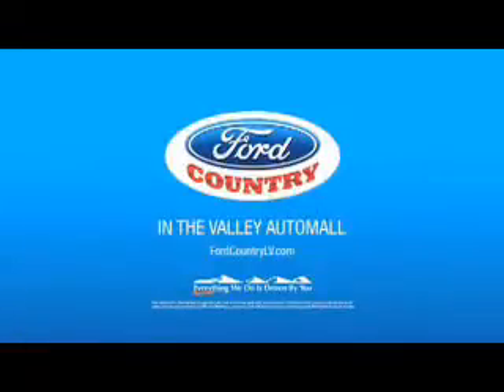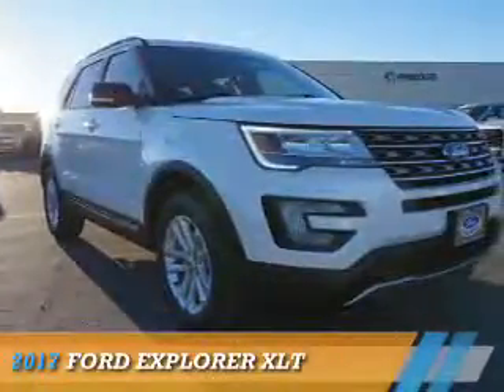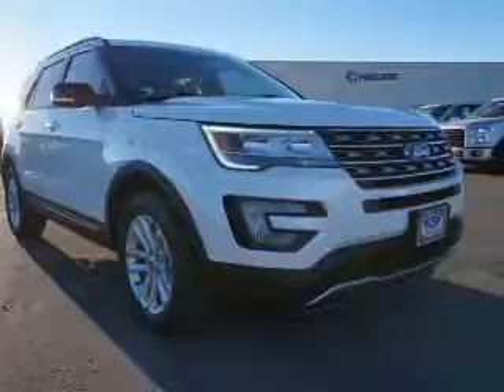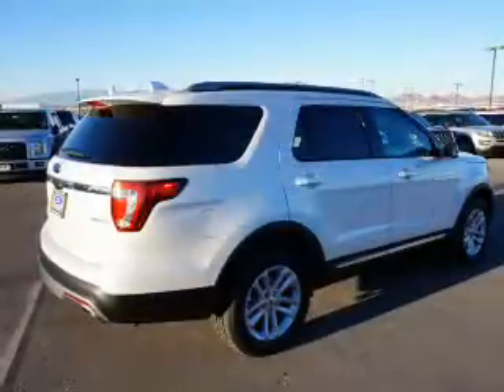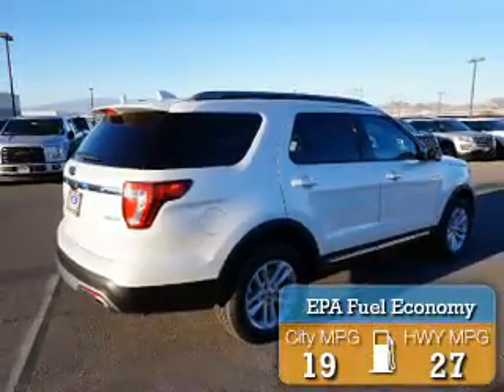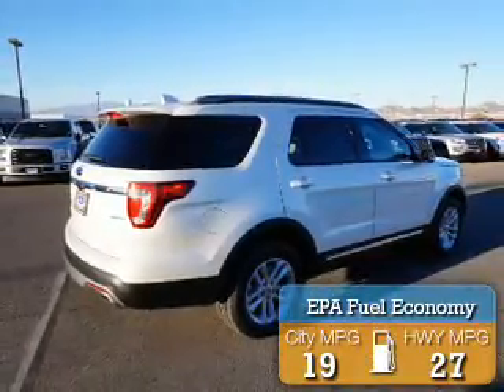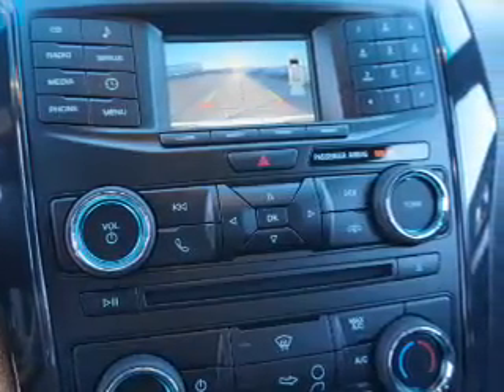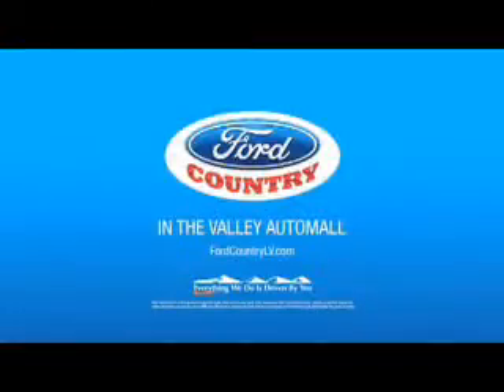2017 Ford Explorer 56263 - Henderson NV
Year: 2017
Make: Ford
Model: Explorer
Trim: XLT
Engine: 2.3 liter 4 Cylinder EcoBoostcylinder
Transmission: 6-Speed Shiftable Automatic
Color: Off White
Mileage: 1
Address:
VIN:1FM5K7DH3HGB32242